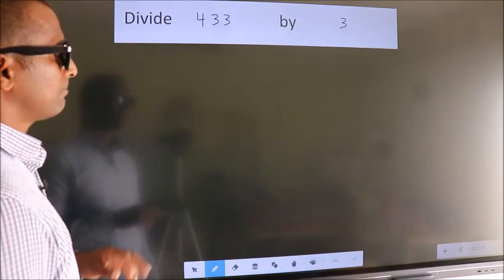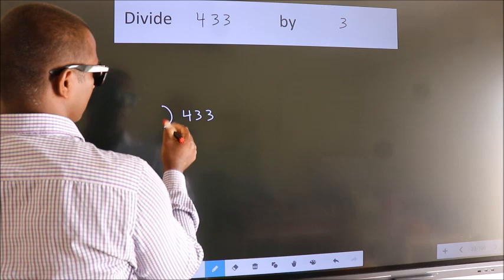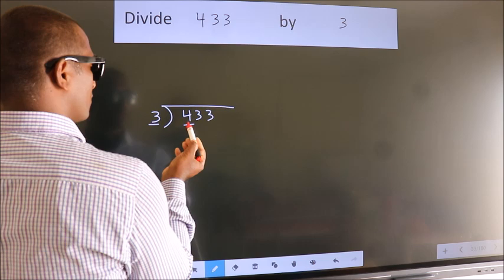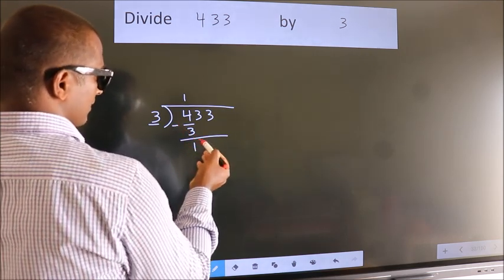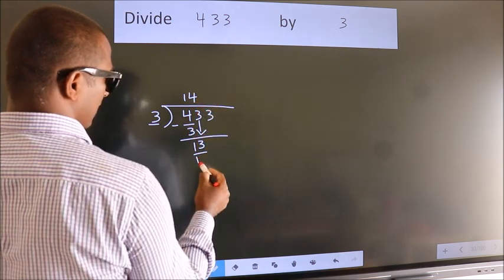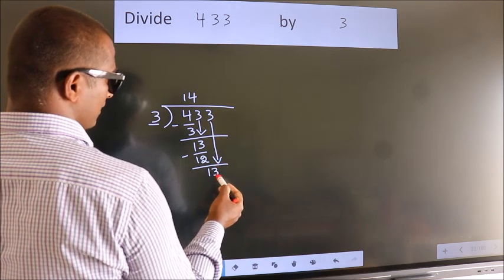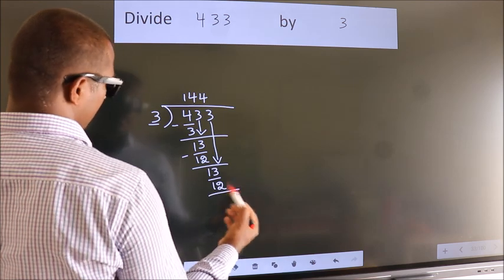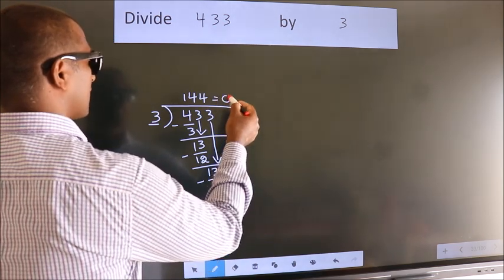Divide 433 by 3